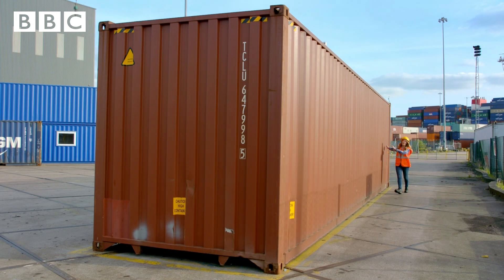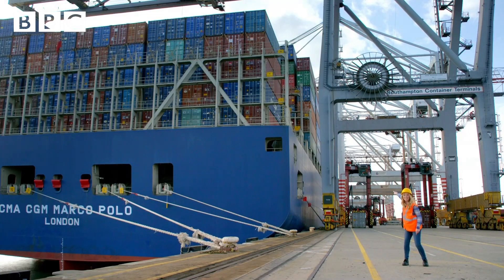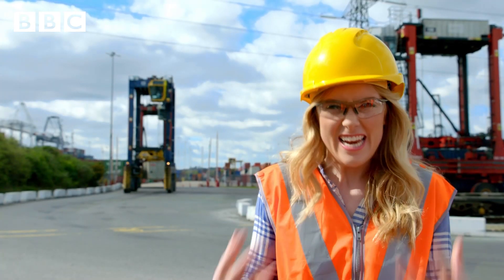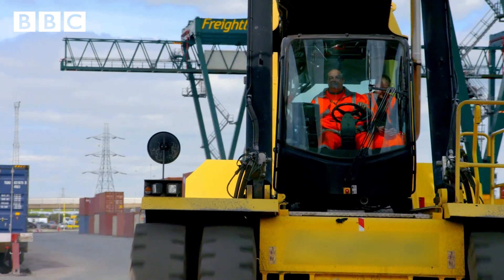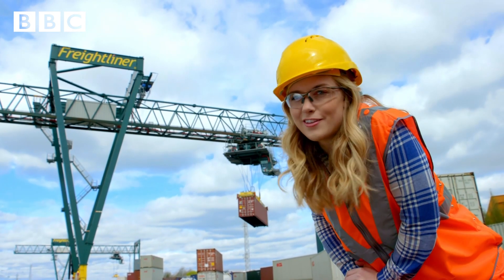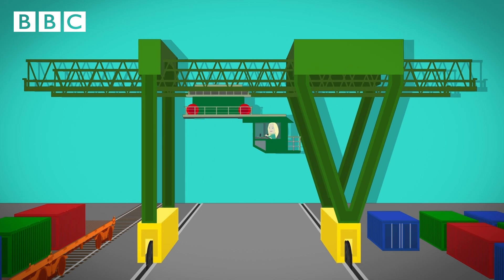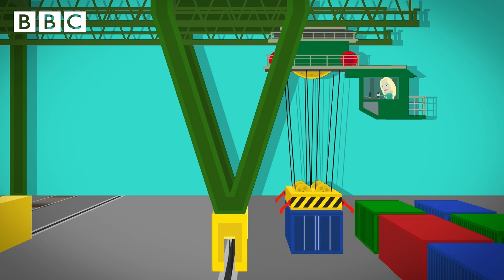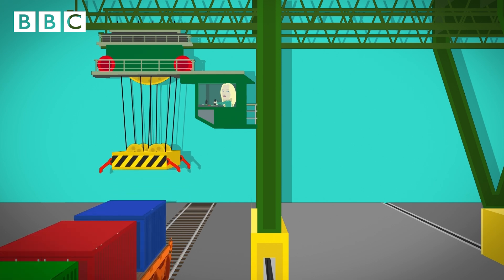How do Shipping Cranes work?🏗️Maddie's Do You Know 👩